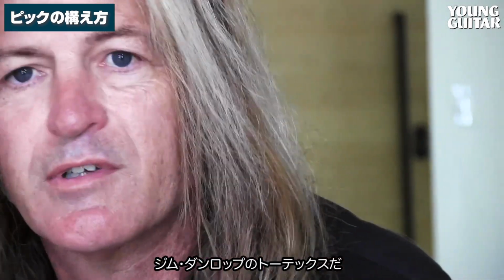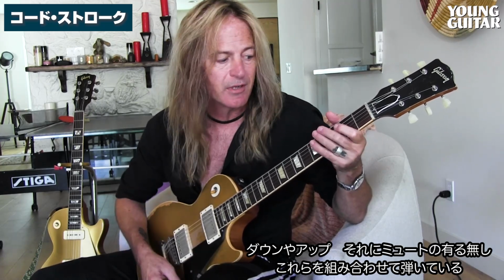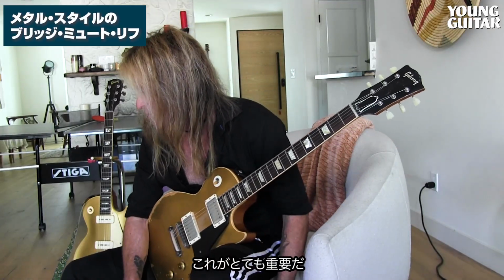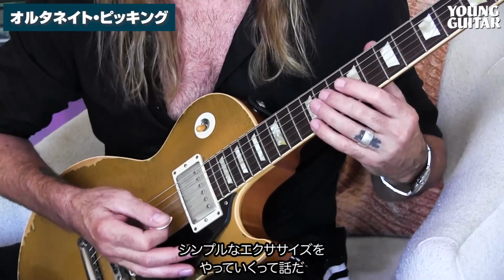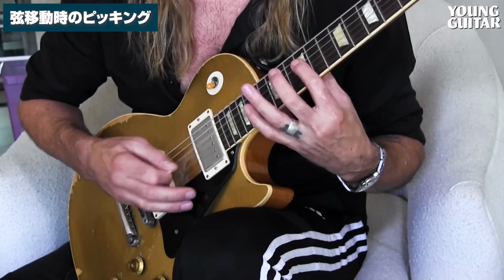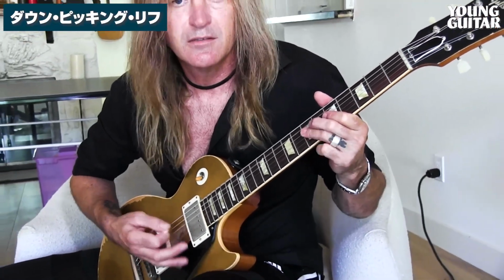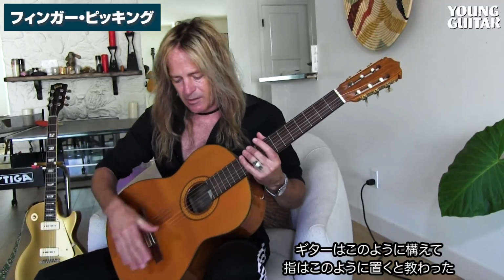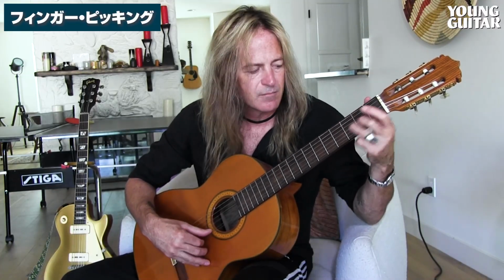ダグ・アルドリッチがピッキングの基礎をみっちり教えます！：ピッキング王たちの右手解析２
「ピッキング王たちの右手解析」第２回は、ダグ・アルドリッチ（ザ・デッド・デイジーズ／元ホワイトスネイク他）が約30分間みっちり解説する、特別レッスンをお届けします！

技巧派ギタリスト好きのみなさんにはお馴染みの、トップ・プロ８人にご協力いただいてお送りする奏法企画。各ギタリストに“ピッキング”に焦点を絞った動画を撮影してもらい、あるいは編集部から出向いて撮影させていただき、それぞれの右手の動きを詳細に分析するというニッチかつマニアックな内容です。当YouTubeチャンネルにて順次動画を公開していくので、お楽しみに！

00:00　オープニング
00:33　ピックの構え方
04:15　コード・ストローク
05:40　メタル・スタイルのブリッジ・ミュート・リフ
08:36　コード・アルペジオ
09:57　オルタネイト・ピッキング
14:53　弦移動時のピッキング
17:00　さらなるピッキング・エクササイズ
19:46　ダウン・ピッキング・リフ
22:29　スウィープ・ピッキング
24:25　フィンガー・ピッキング
28:41　エンディング

ヤング・ギター2022年12月号（ピッキング特集）